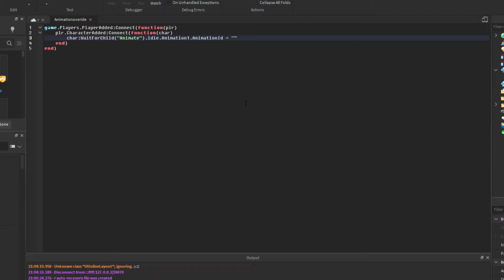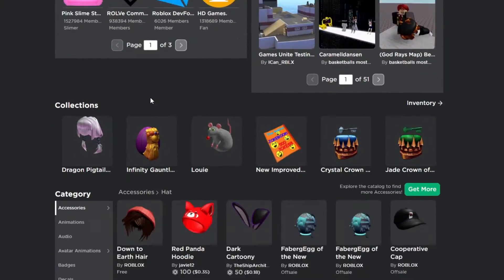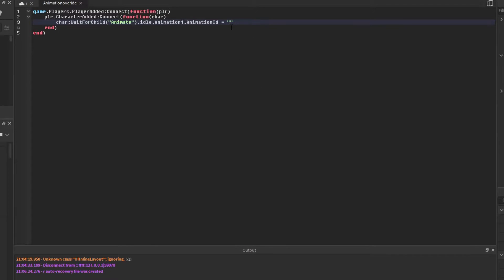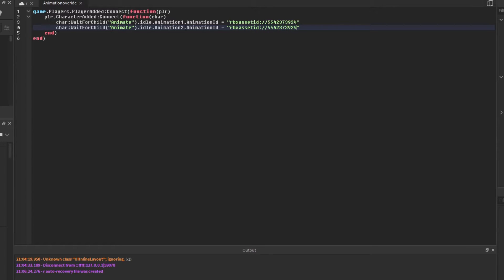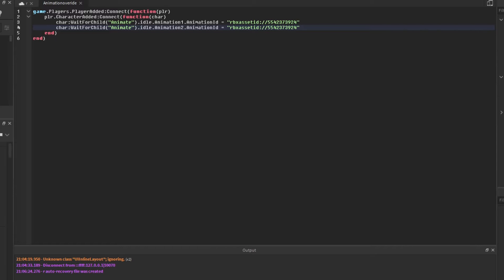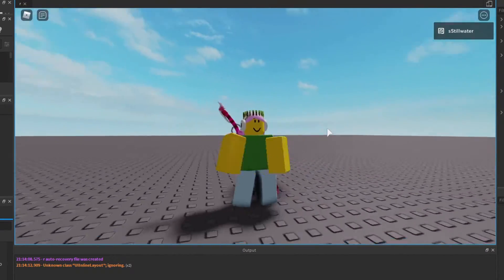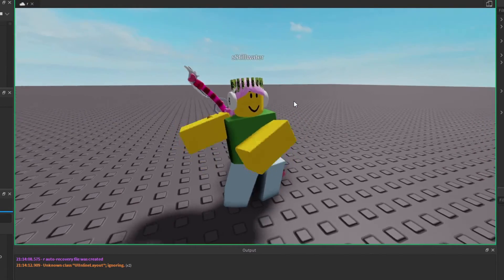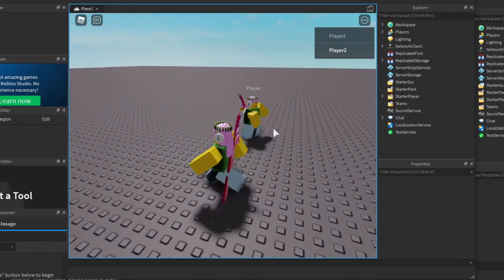[NEW] HOW To Add CUSTOM ANIMATIONS to Your ROBLOX GAME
in this video, I teach you how to add custom animations to your Roblox game using Lua (Roblox's native coding language)!